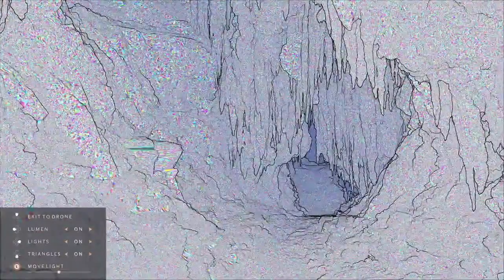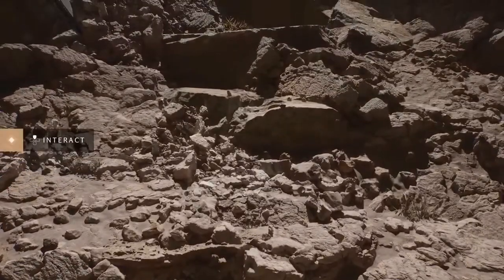First Official Playstation 5 Gameplay Demo - Unreal Engine 5